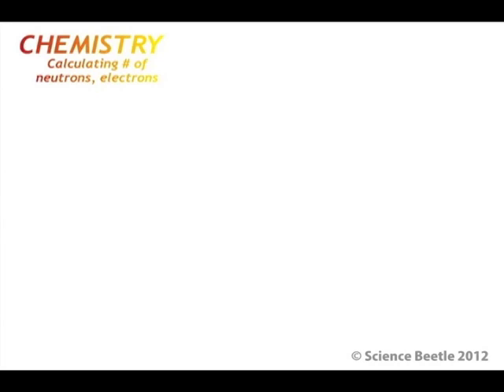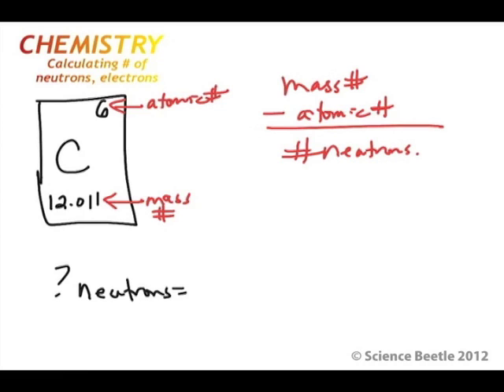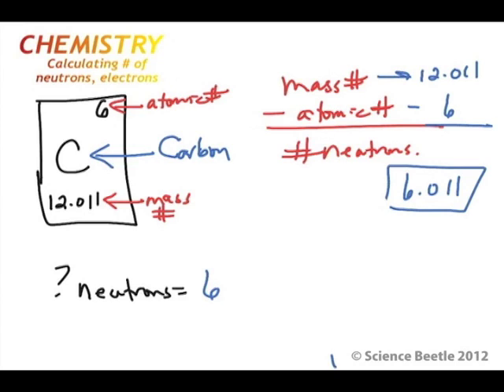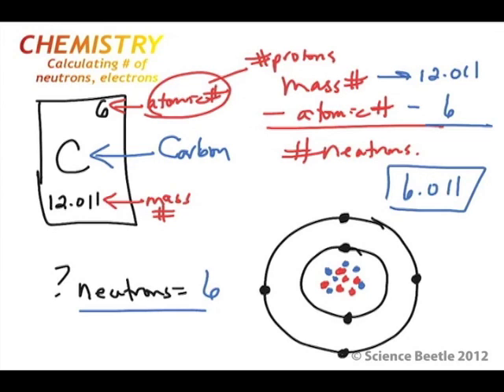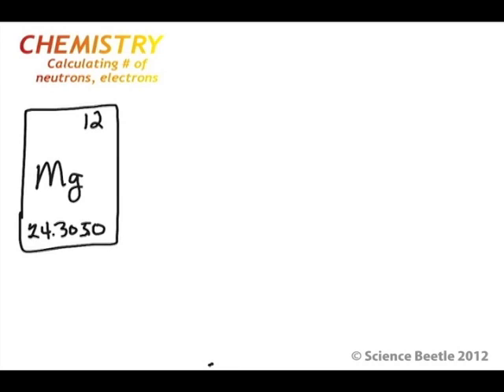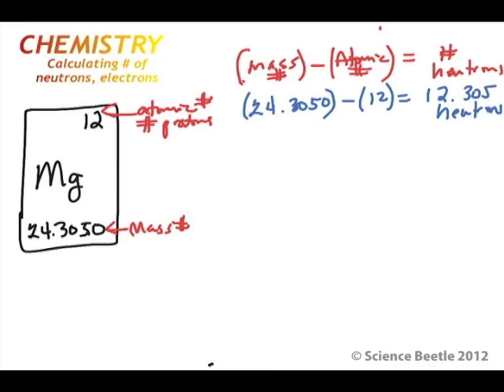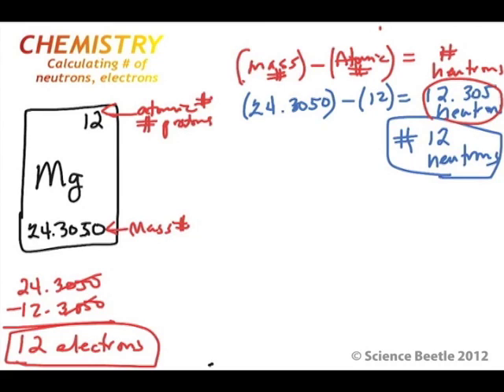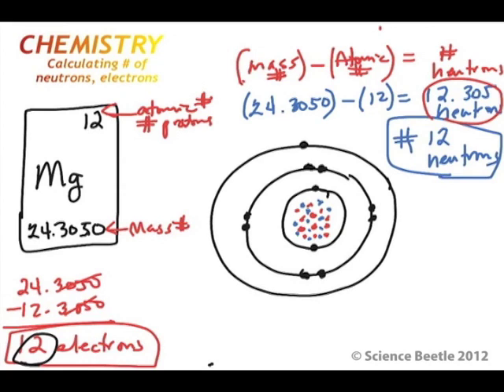ChemL10-Neutron and electron calculation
In this lesson, we learn how to calculate the number of neutrons and the number of electrons of elements.